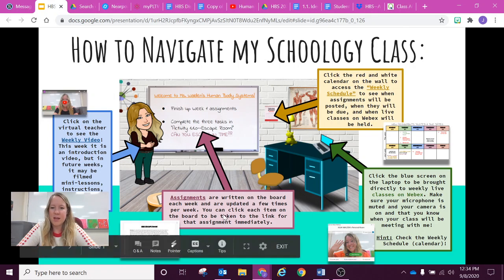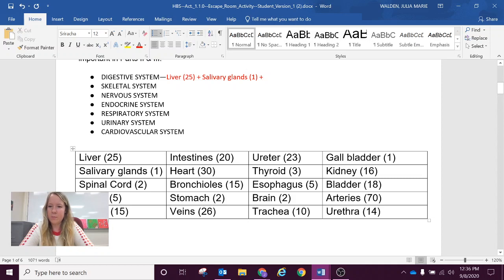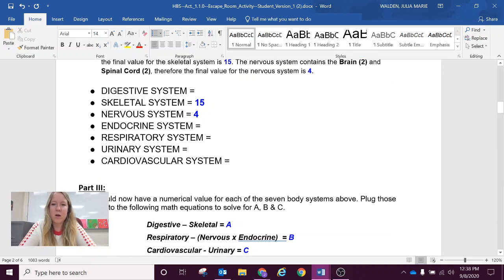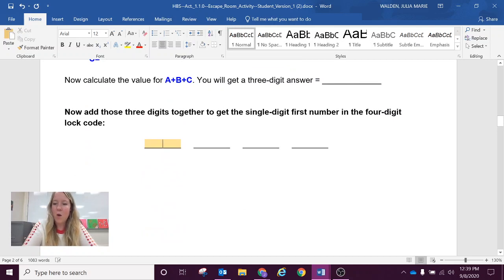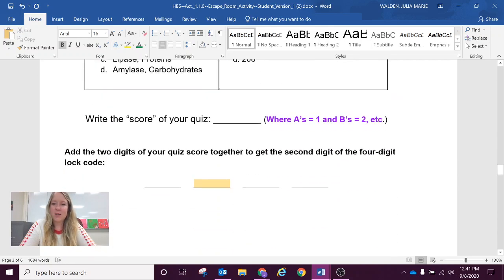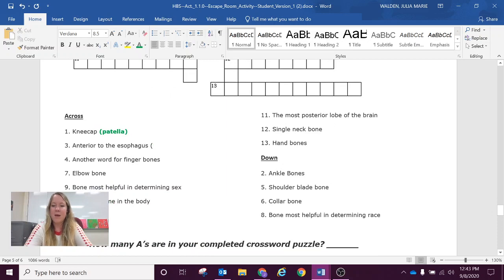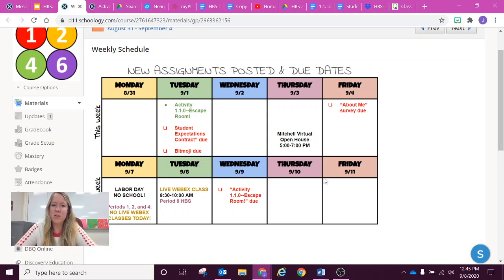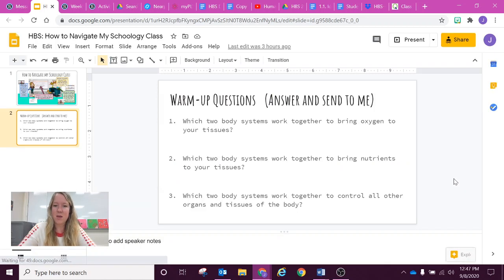HBS--Week 3 Virtual Class Recap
This week, HBS students in periods 1, 2, and 4 did not get the opportunity to meet for their weekly live class with me since we had no school on Monday, due to Labor Day. Period 6 students met with me this morning (9/8) but several students may have been unable to attend. This video is a recap of important information from this week in HBS that was covered in the live class.